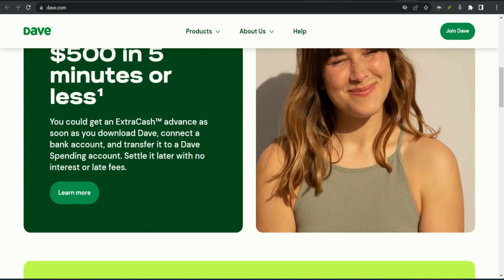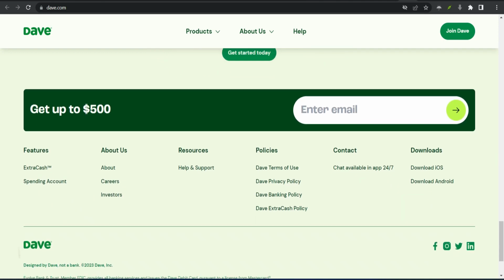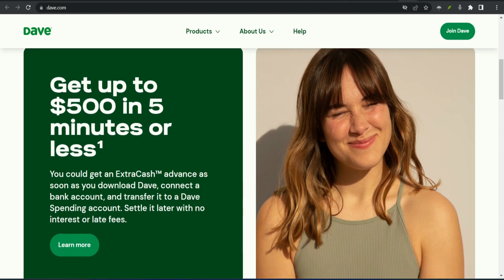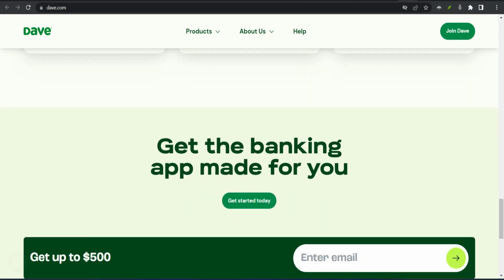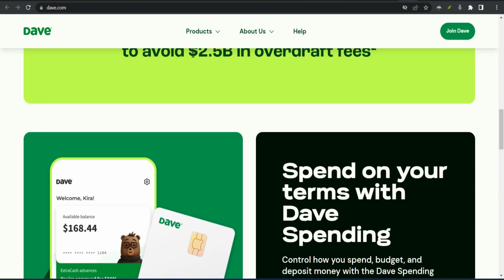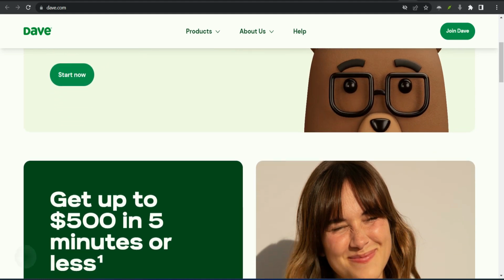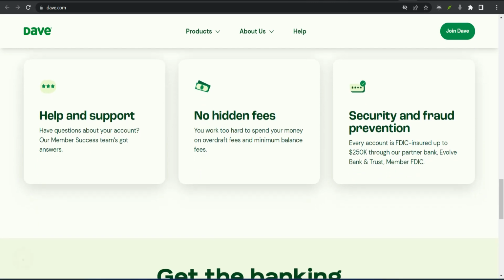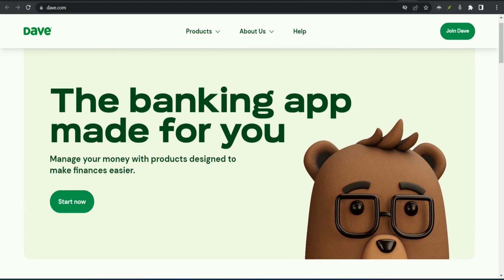$500 Cash Advance Dave App Review: Watch This Video Before You Get A Loan!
Dave App Review: Watch This Video Before You Get A Loan! cash advance apps that use plaid

9 YouTube Channel Ideas to Help You Choose Your Own

✅IGNORE THIS
Related Search: